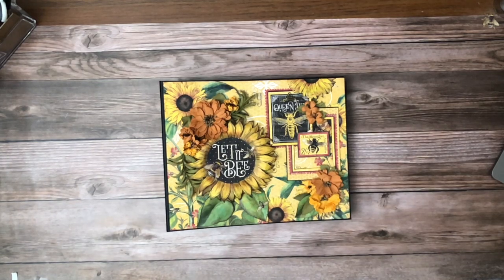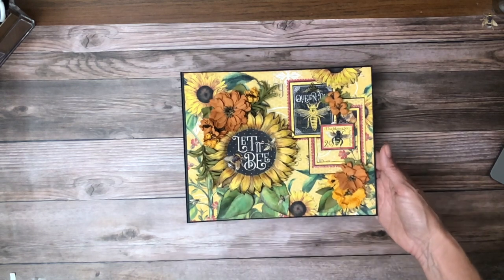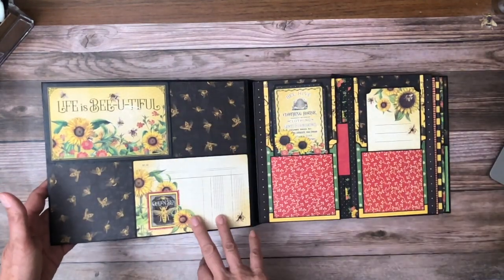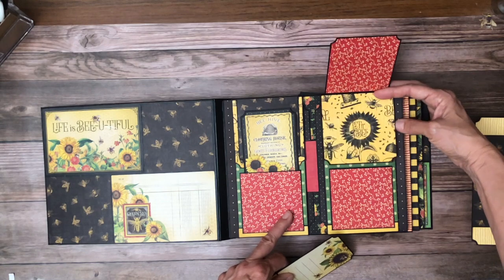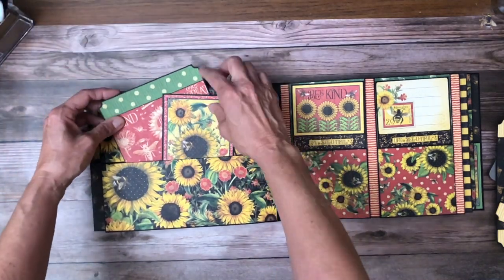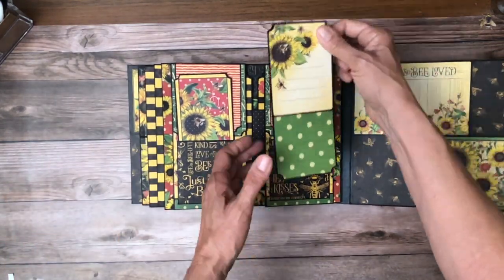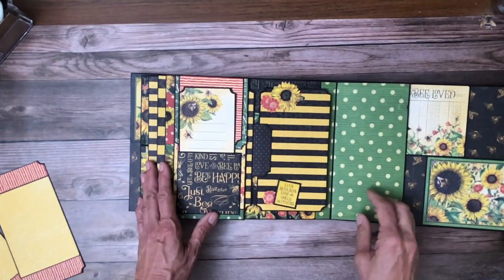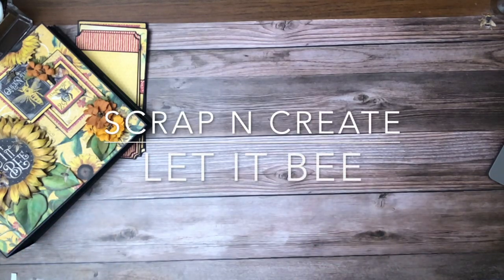Let It Bee Mini Album Walk Through Walk Through tutorial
Let It Bee Mini Album

(1) 7 x 8, score at 4 on 8 inch side

(1) Pockets 5 ¼ x 4 ½, score ½ & 4 ¾ rotate 90 degrees score ½ inch
(2) Inserts 4 ¼ x 7 ¾ trim to fit
(1) Belly band 3 x 9, score ½ and 8 ½ on 9 inch side

(1) Card 6 ½ x 7, score at 1 inch
(2) Card 7 x7, score ½ on 7 inch side, join to create the card

Pockets 5 ¼ x 4 ½, score ½ & 4 ¾ rotate 90 degrees score ½ inch

(1) pocket 11 x 4 ½, score ½ on three sides

Note: Build represents the sequence I actually built the album, page is the sequence of the pages in the book.